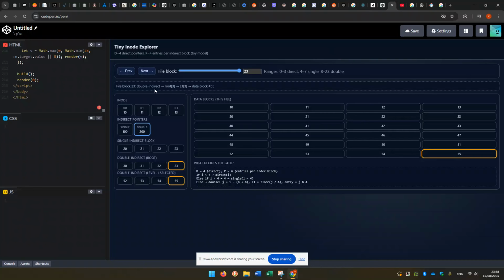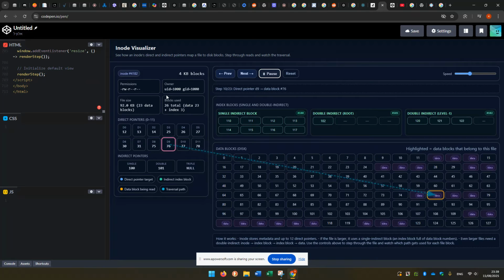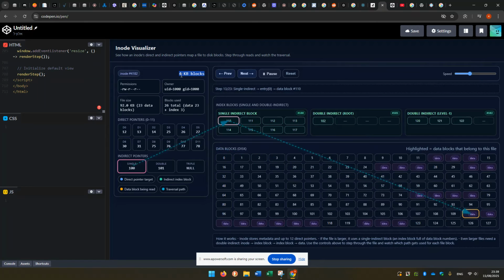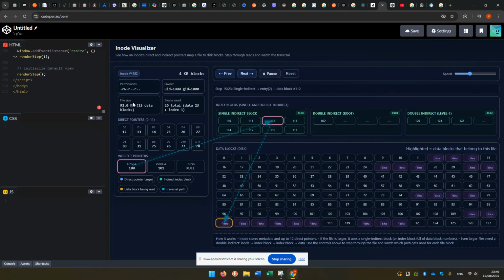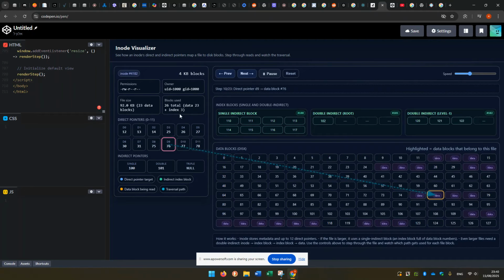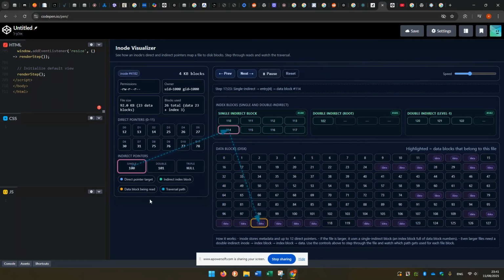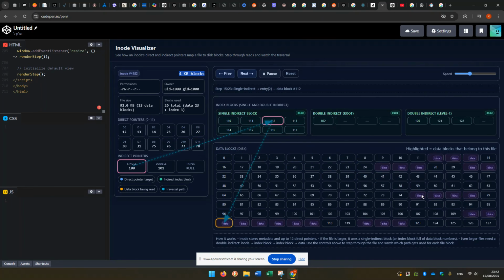Operating systems - File Systems - I Nodes